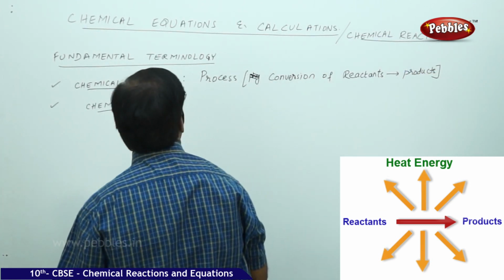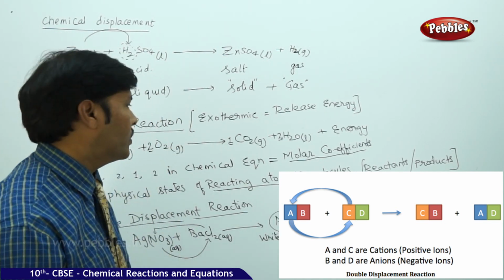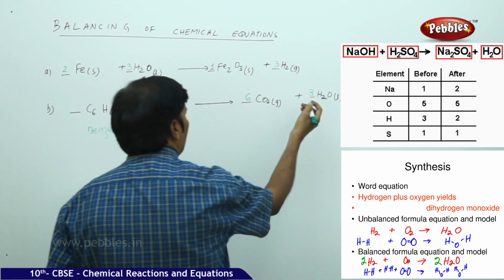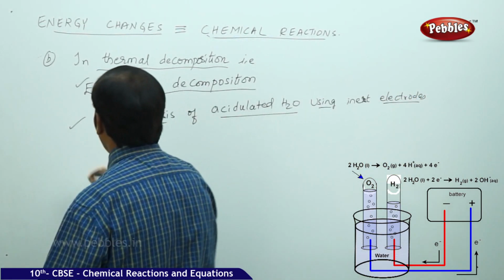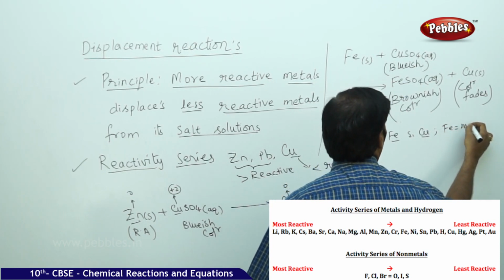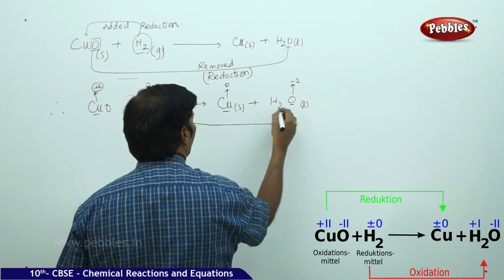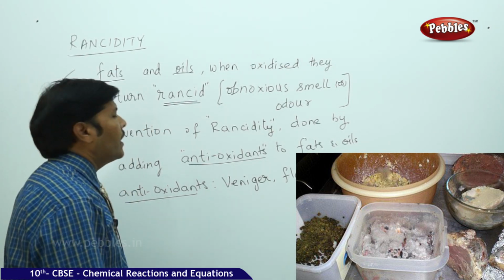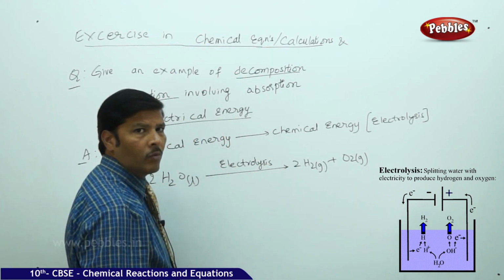Chemical Reactions and Equations full chapter ​| 10th class chemistry | CBSE Syllabus chemistry